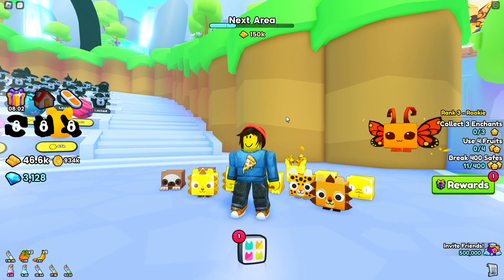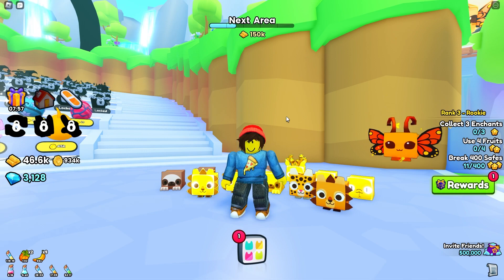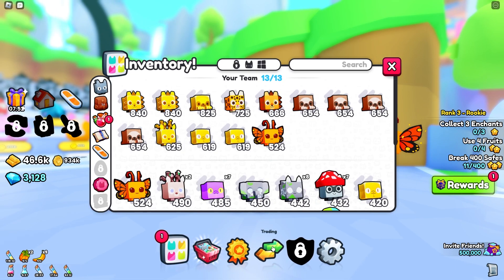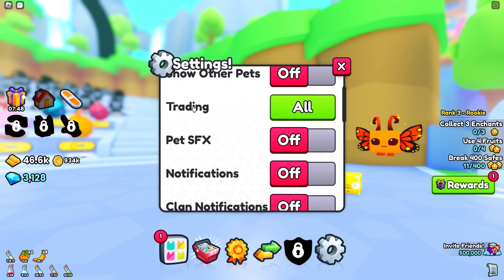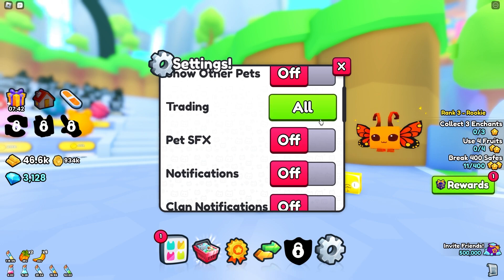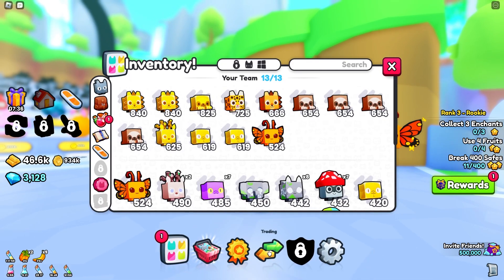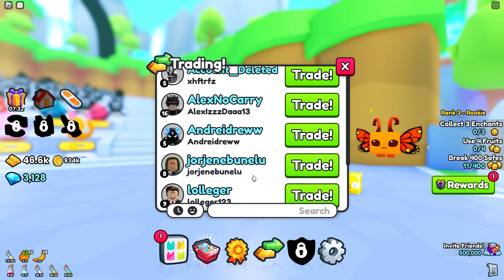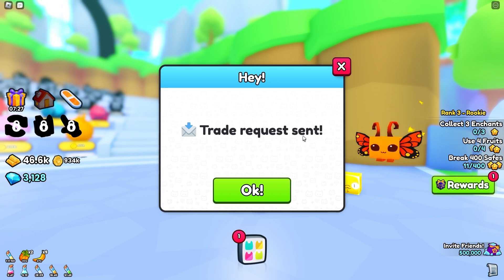How To Trade In Pet Simulator 99 (2024)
In today's video i will cover how to trade in pet simulator 99. Trading in pet simulator 99 is similar to trading in pet simulator x however there is a slight difference. Roblox pet simulator 99 is fairly new and most people are yet to learn how to trade, so this pet simulator 99 tutorial should solve any issues you are having when trying to trade!